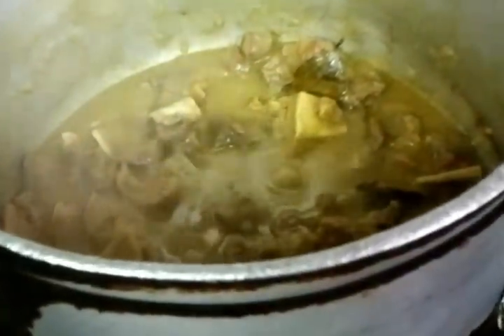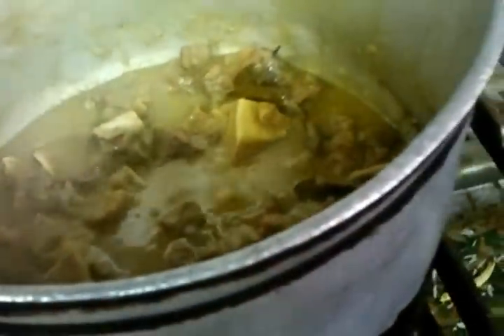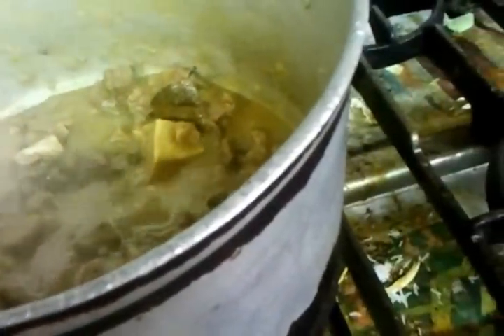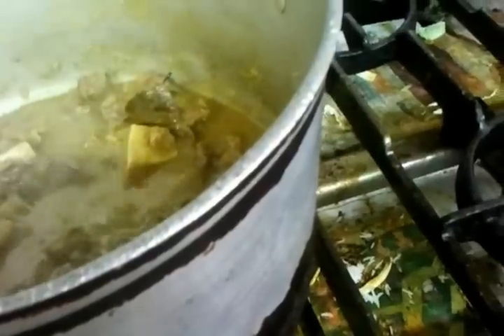Indian restaurant cooking,chef Imran @ Abbots Langley Viceroy part 2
chef imran cooking staff beef curry @ abbots langley Viceroy